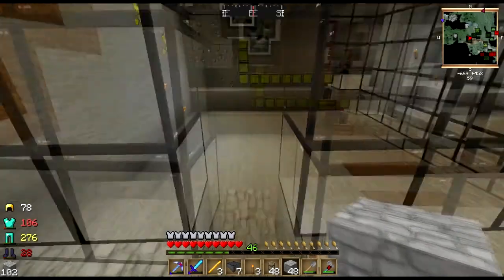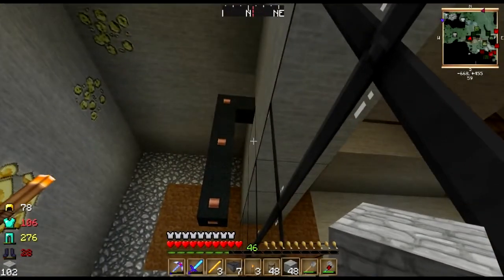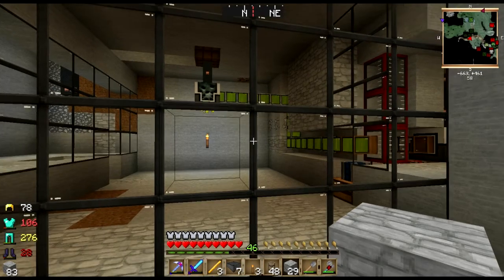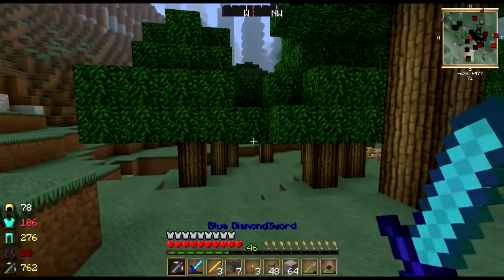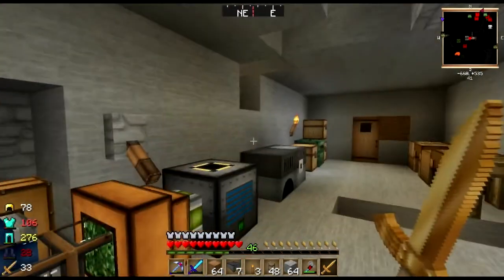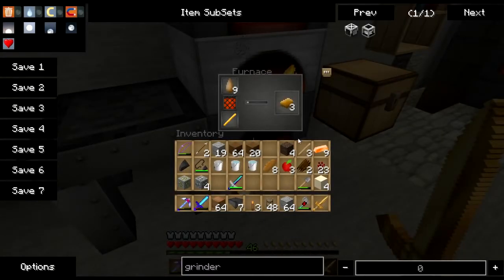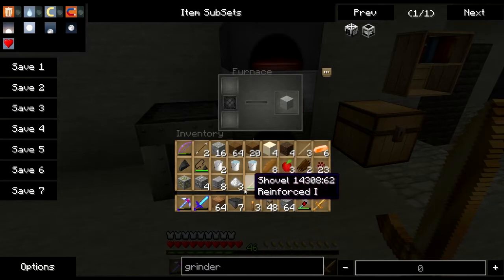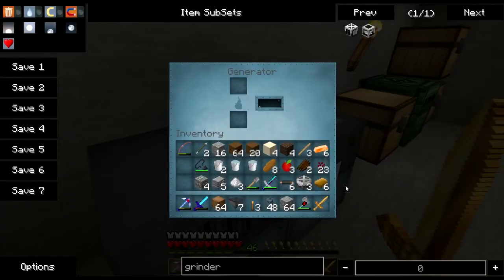New World (wo)Man Pt. 30: Blaze Power!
I've figured out why my Blaze farm doesn't make rods and now I'll set about fixing it. But first, we take a quick field trip to the Myranium server so I can show you my Soul Shard Blaze farm and 'splain you why that one works and my auto-spawner farm didn't.